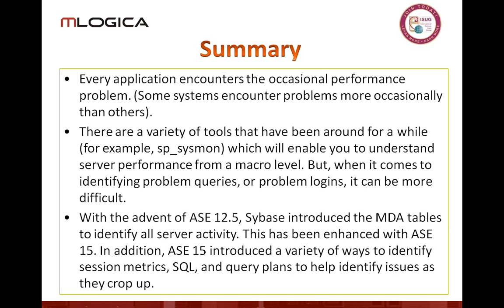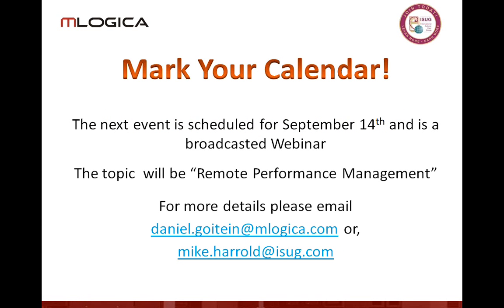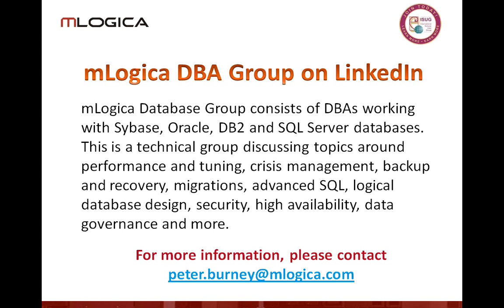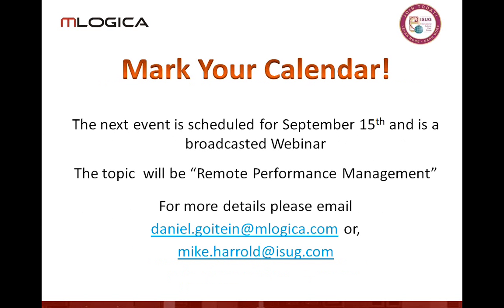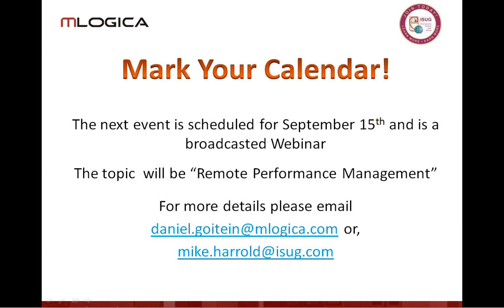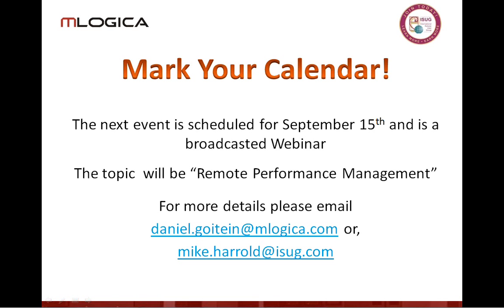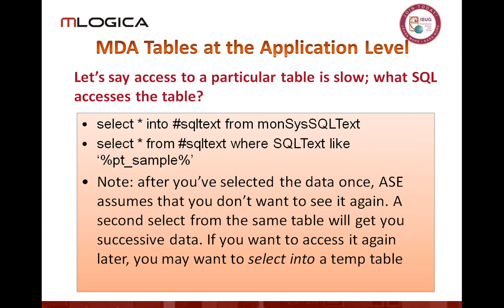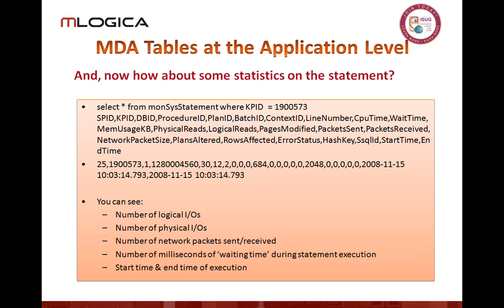Tips and Tricks Finding Slow Running Queries in ASE 15 Part - 04 of 05